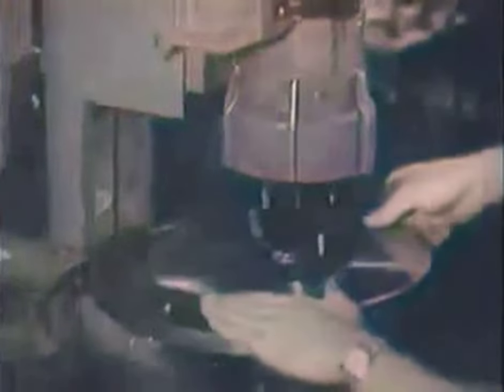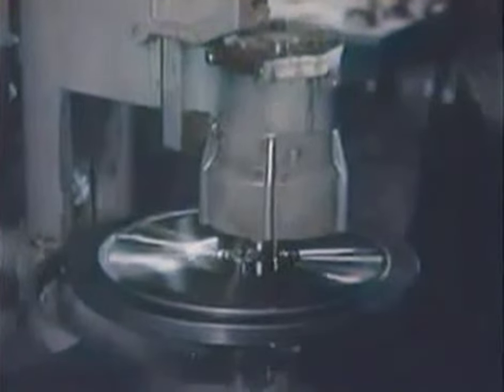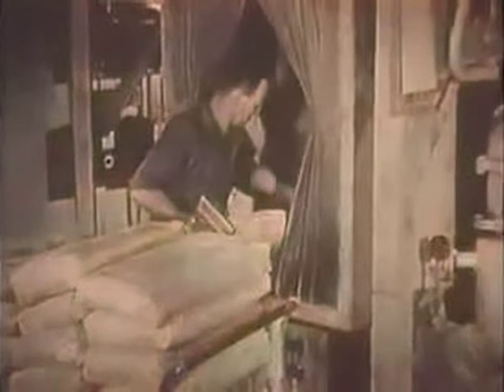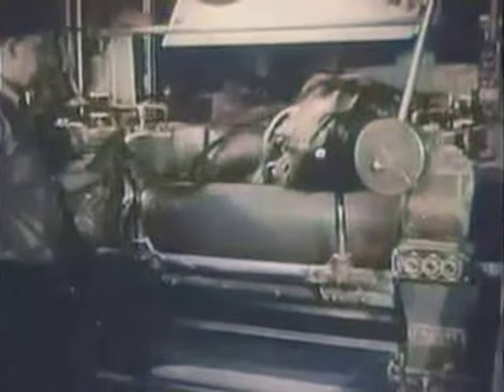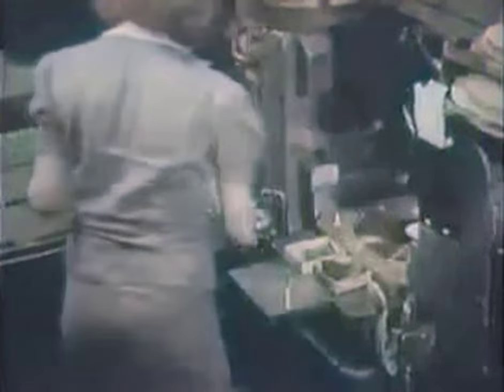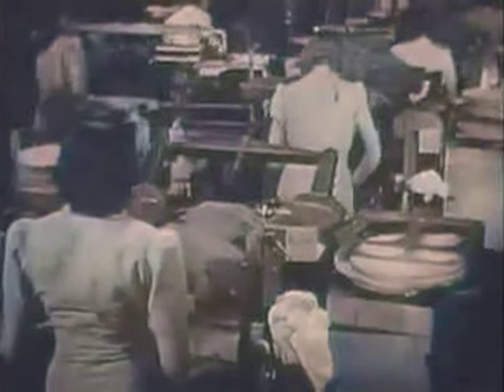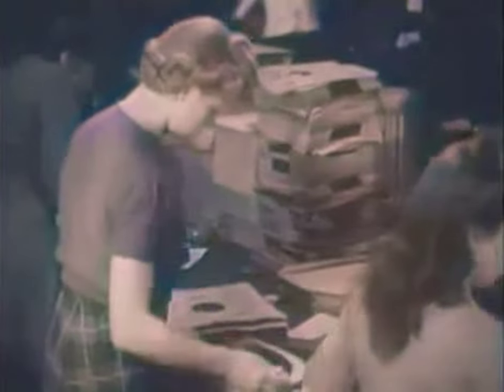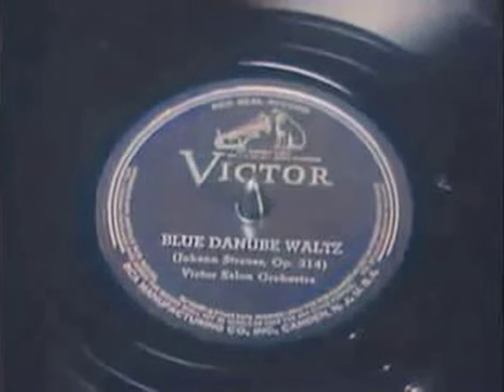The Making Of A 78 Rpm Record, From A-Z #2 [AI Colorized, Upscaled & Interpolated]